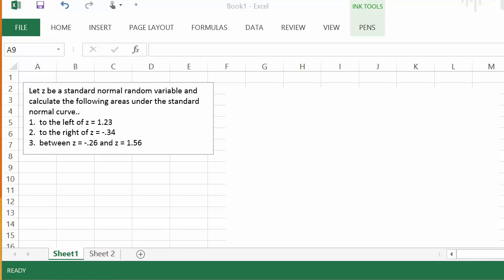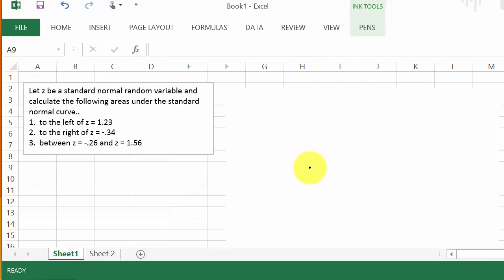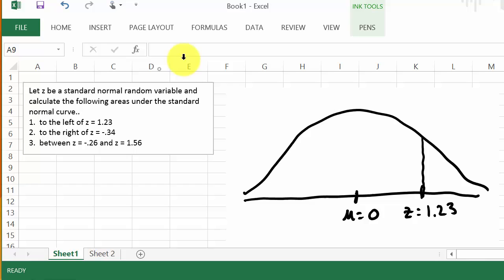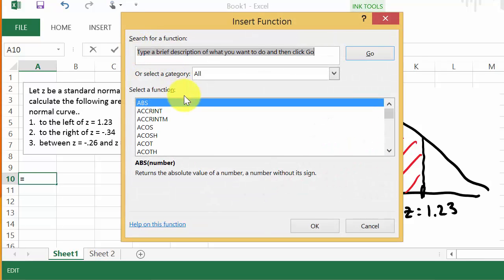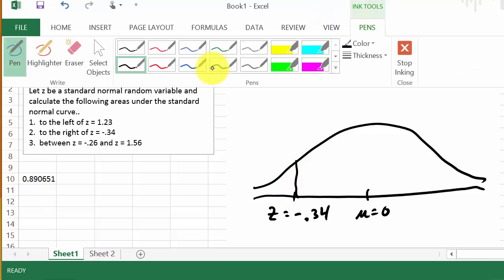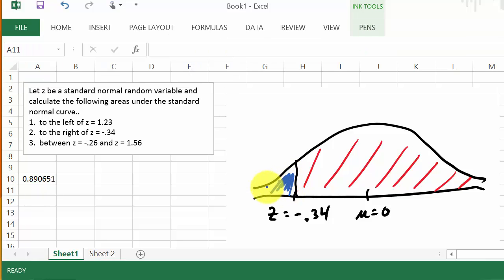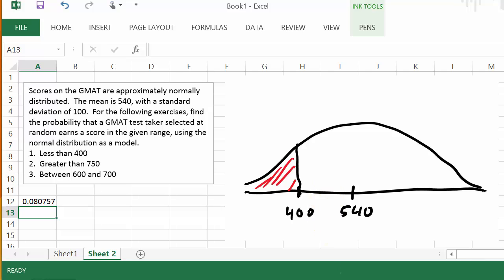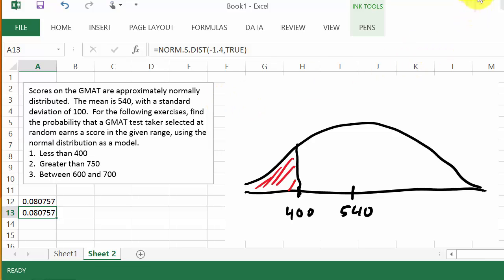Normal Distribution Using Excel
This video shows how to calculate the area under the normal curve using excel's NORM.S.DIST and NORM.DIST formulas.